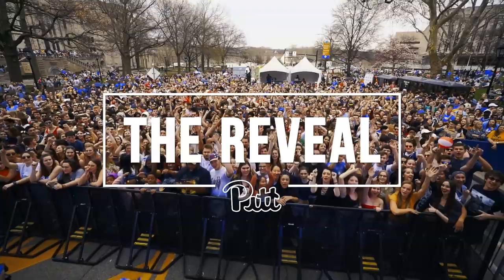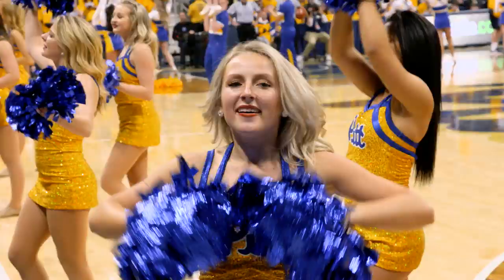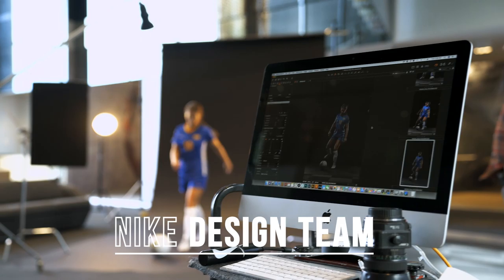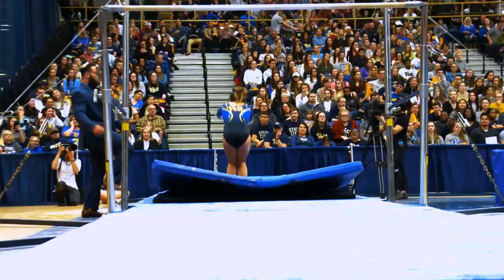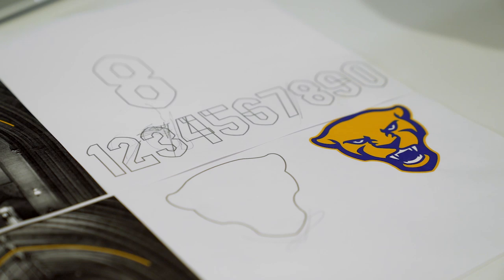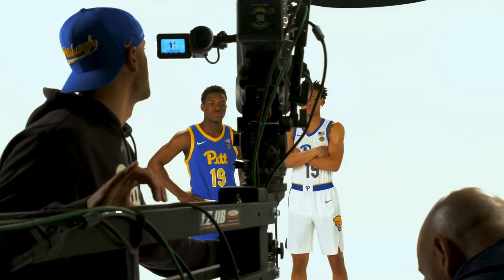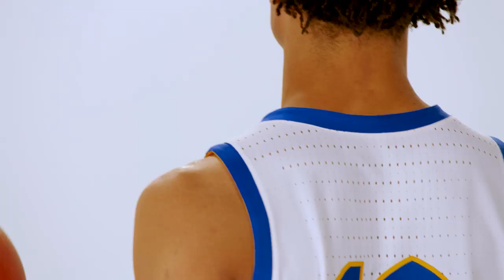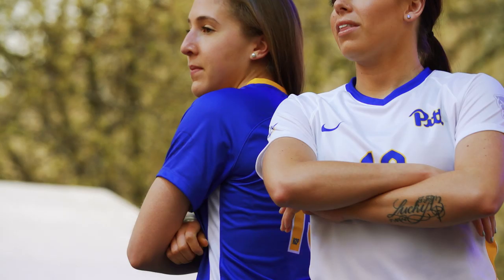Pitt: Beyond the Script | Season 2 | 1-on-1 with AD Heather Lyke